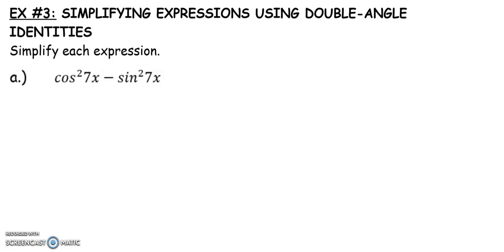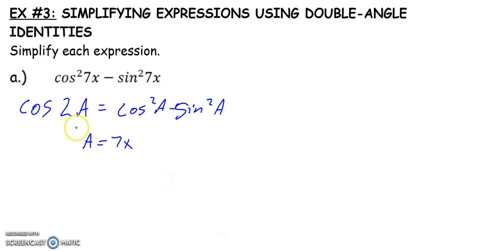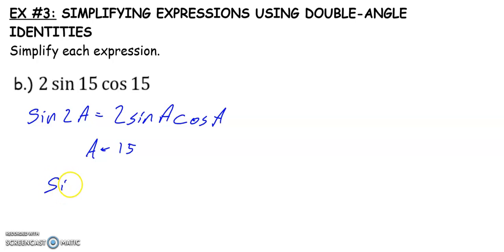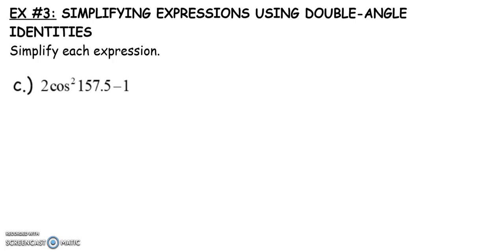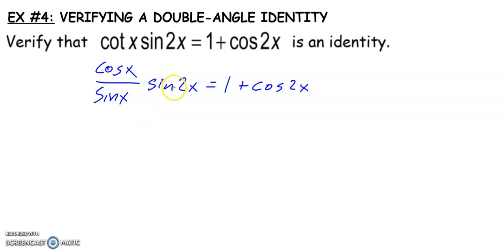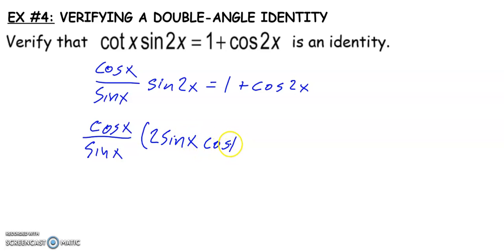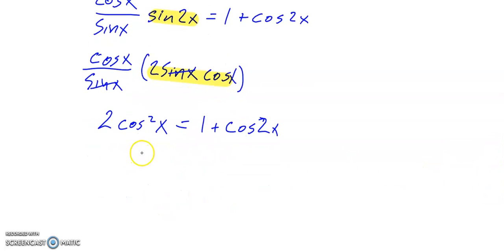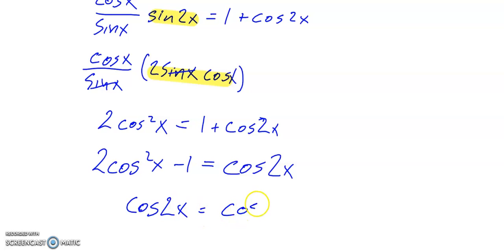3 4 Example #3 and #4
Simplify double angle identities and verify double angle identities.